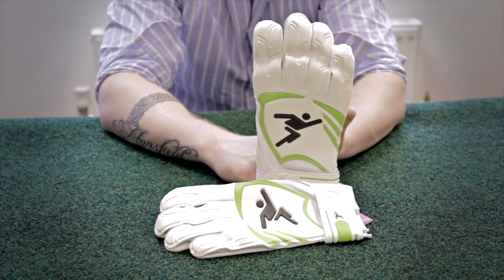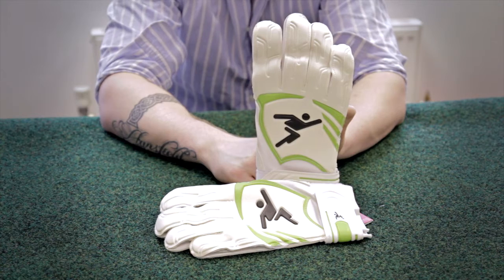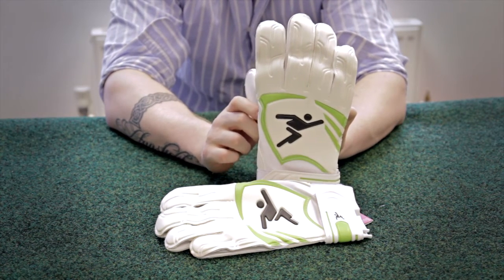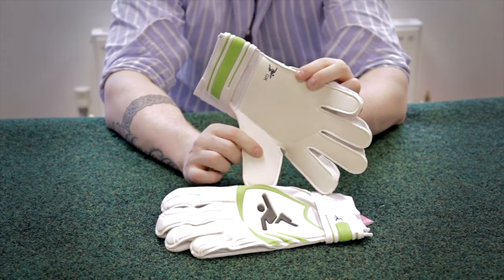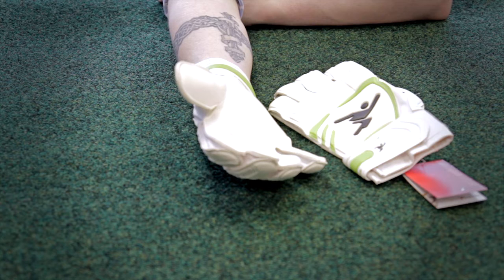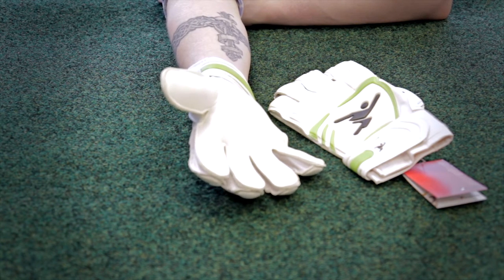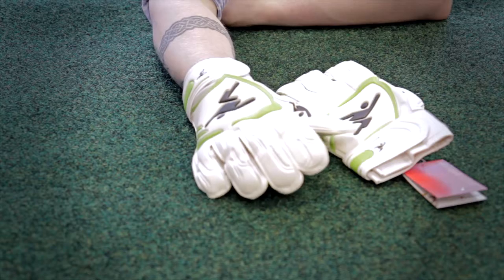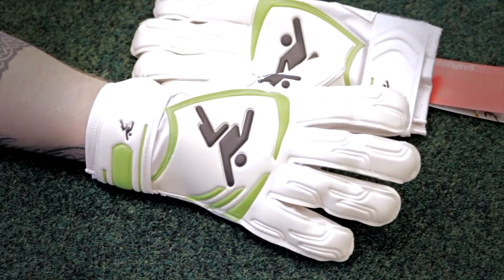Precision Contour 2 - TheGoalkeeperCo.com